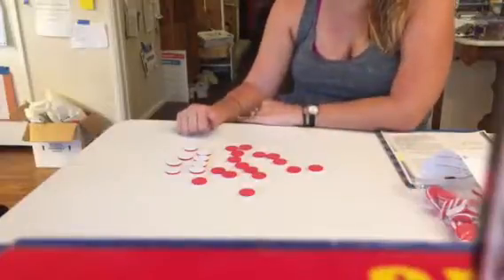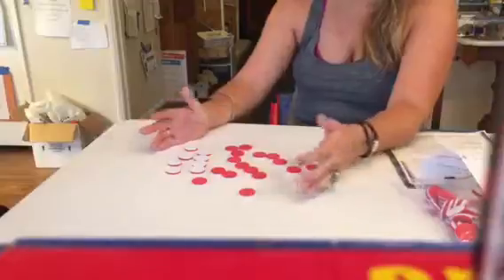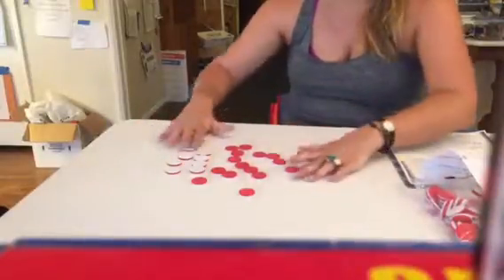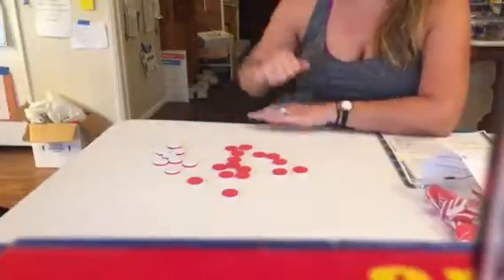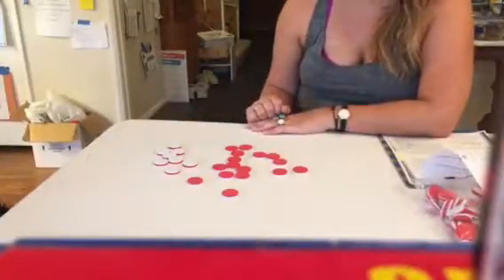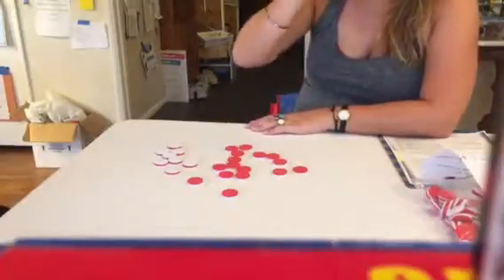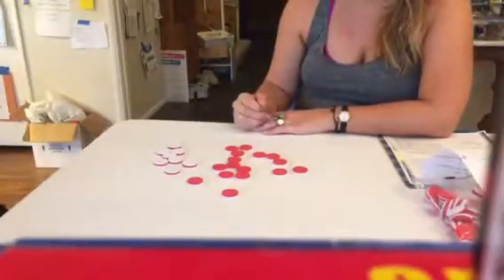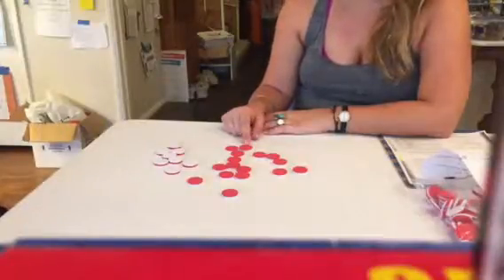Apples and Bananas Math Activity